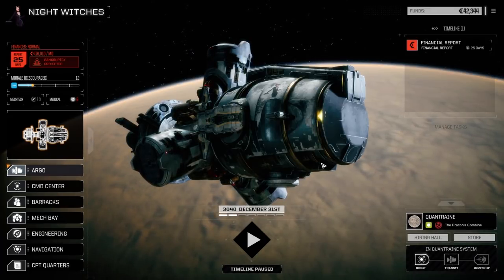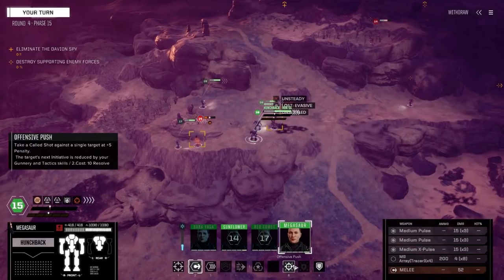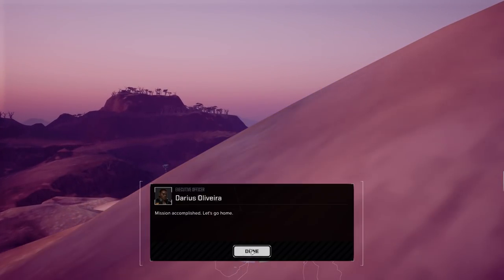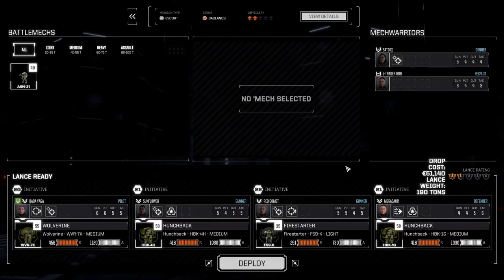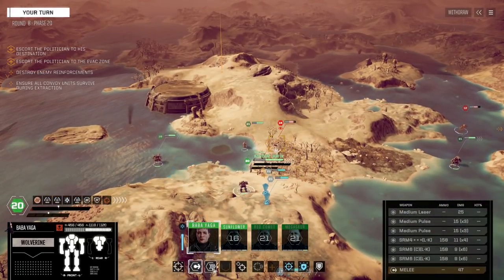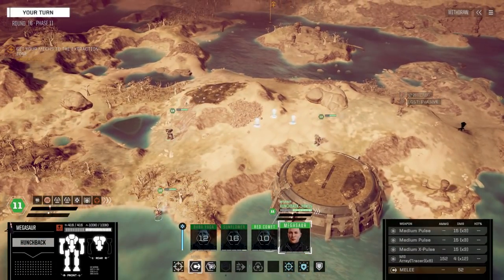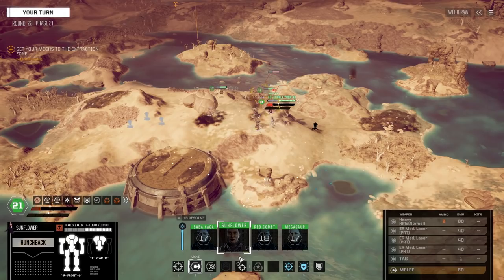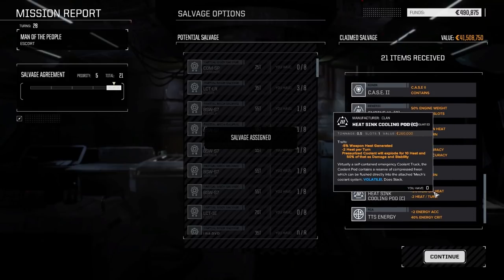Roguetech - Night Witches - Ep23